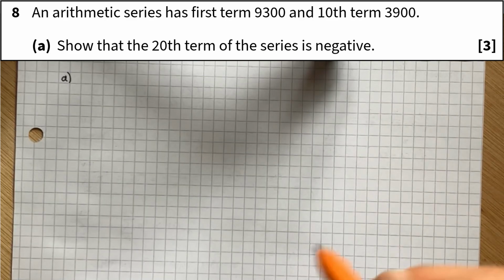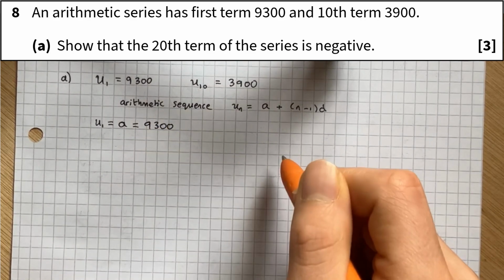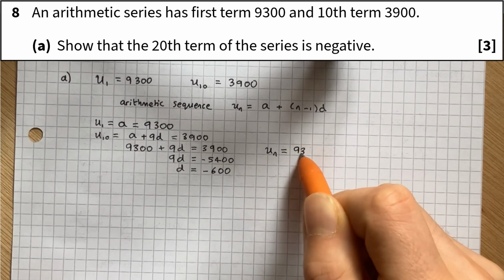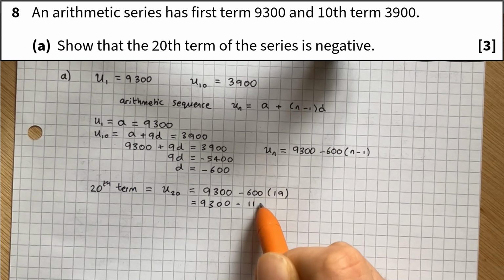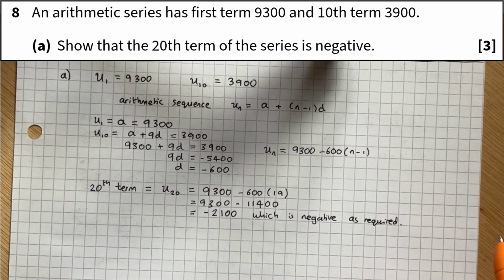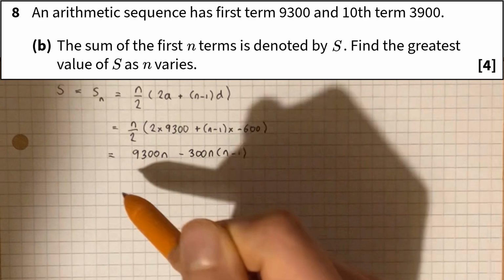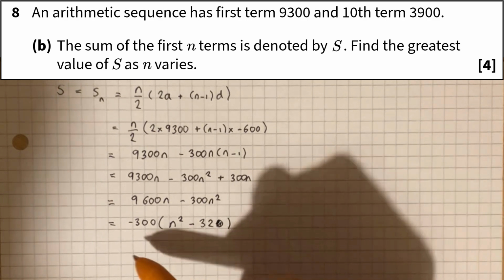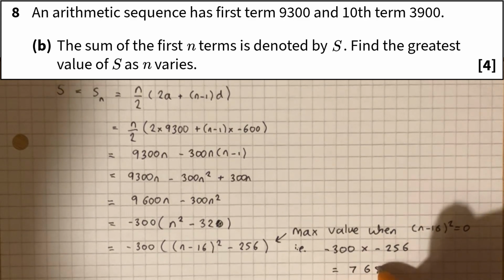Struggling with Sequences and Series? [OCR MEI]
OCR MEI 2019 A2 Paper 1 Question 8

Another sequences/series question heading your way! There are multiple ways to do part (b), can you think of any different methods?

mathsrules.co.uk